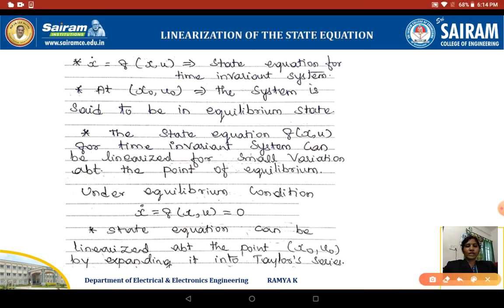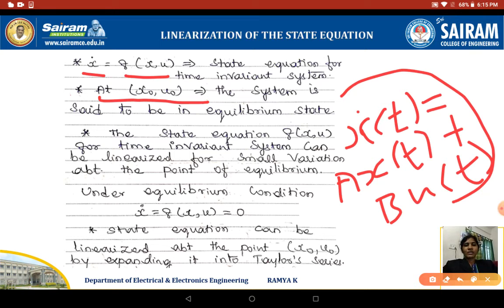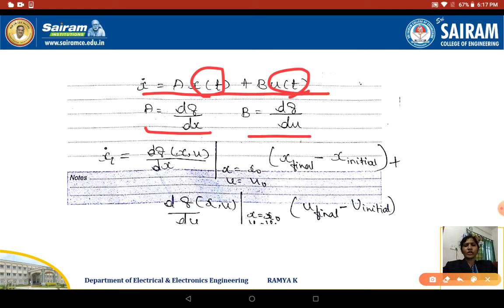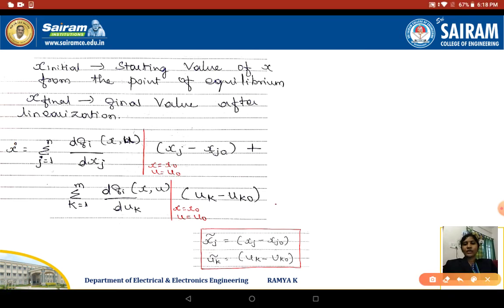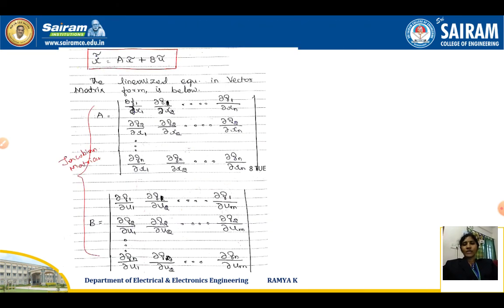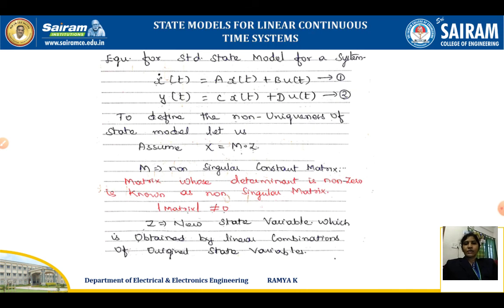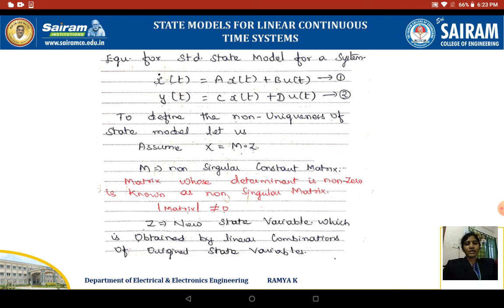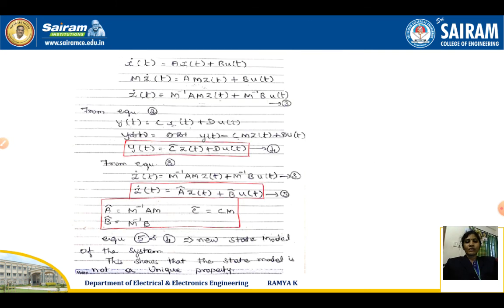Lecture Video13 17EE741 Module 1 Linearization,State equation Linear Continuous Time System Ramya K